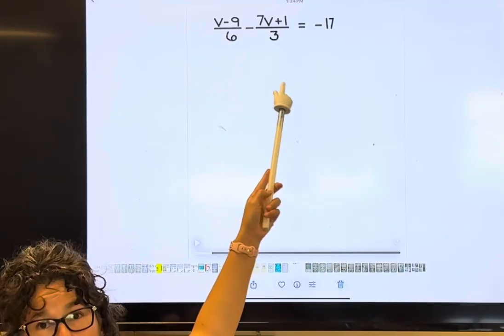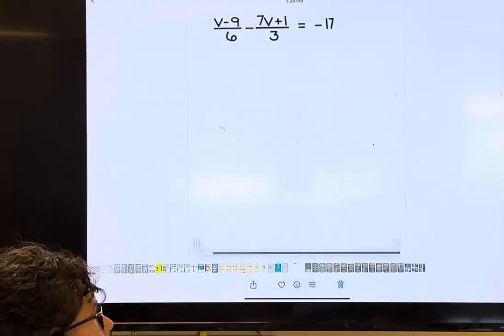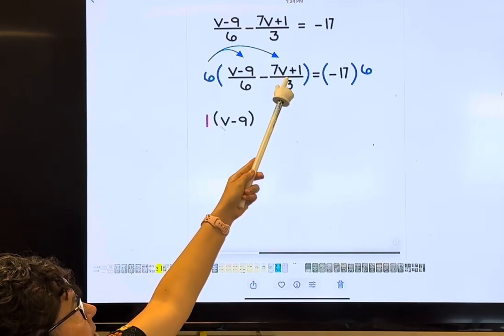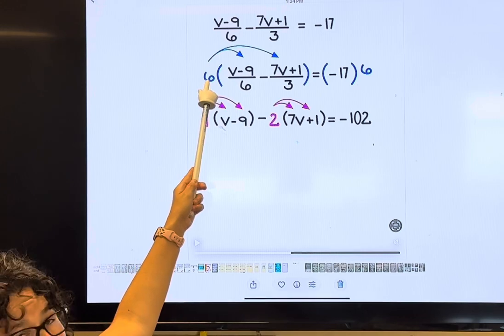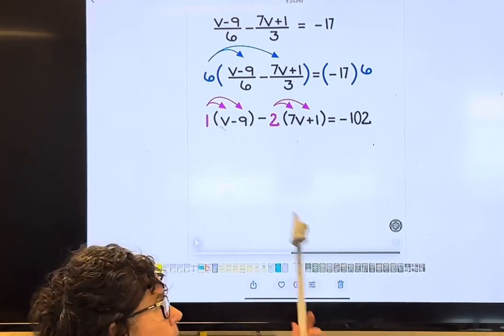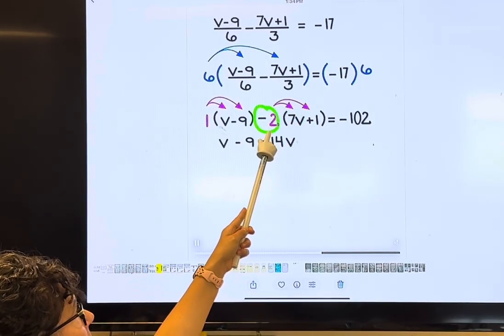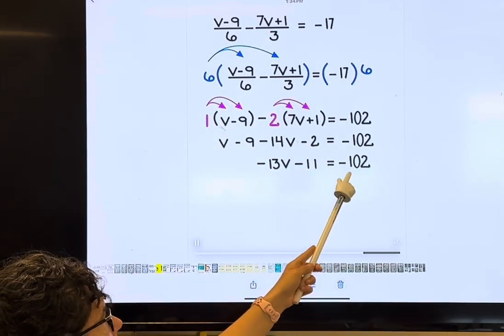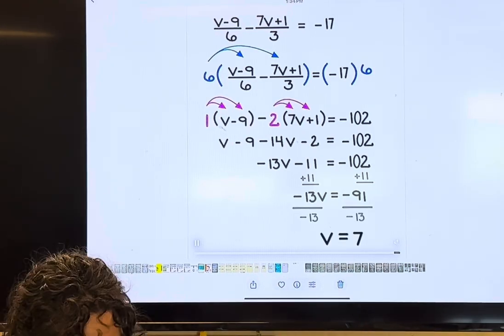Solving an equation with fractions ￼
ALEKS: solving a linear equation with several occurrences of the variable: fractional forms with binomial numerators￼, made easy